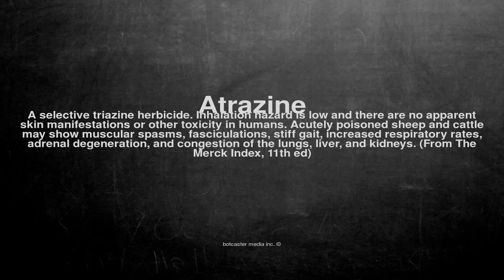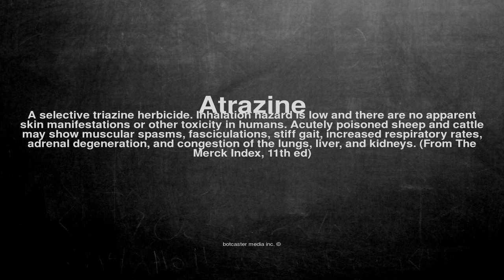Medical vocabulary: What does Atrazine mean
What does Atrazine mean in English?